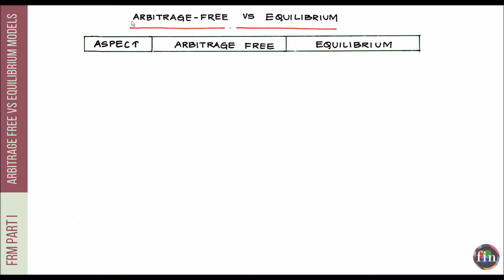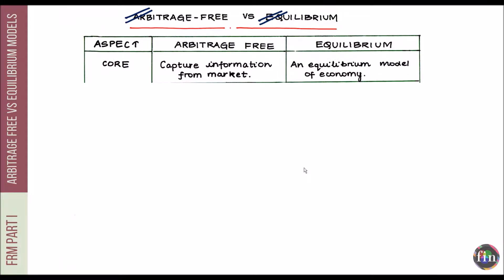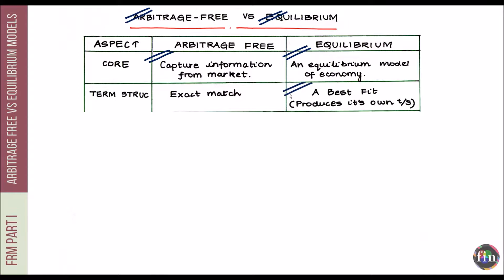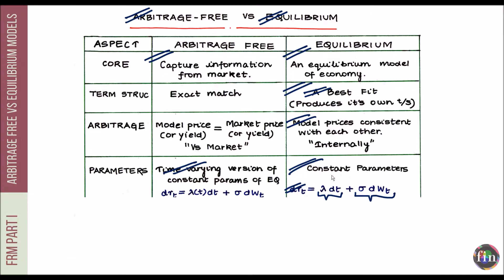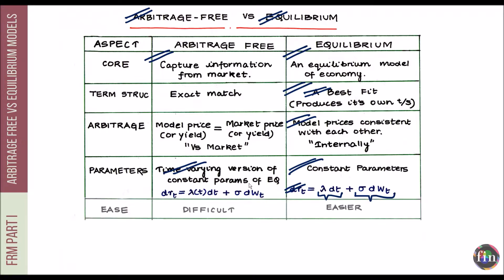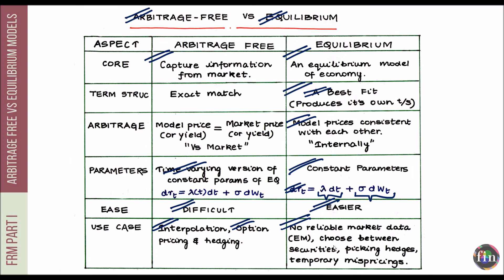Arbitrage Free Vs Equilibrium Models (FRM Part 2, Book 1, Market Risk)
In this short video from FRM Part 2 curriculum, we differentiate between two categories of Term Structure Models - 'Arbitrage Free' models and 'Equilibrium Models'. This video forms and addendum to the FRM Part 2 online course